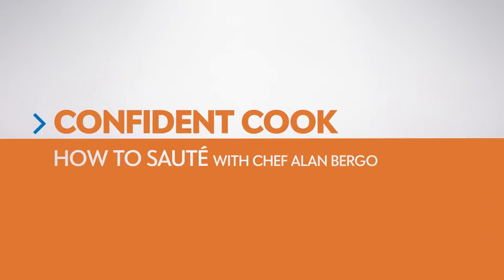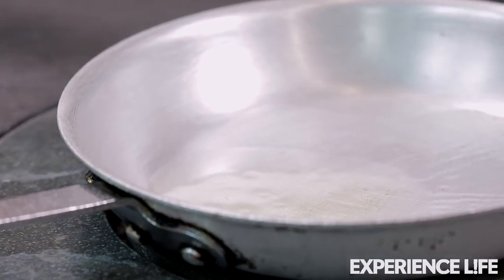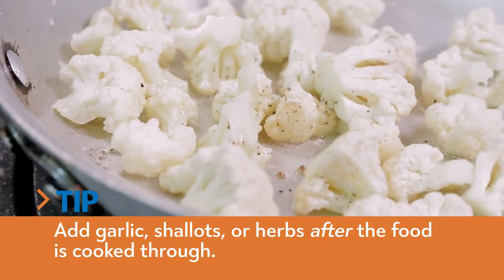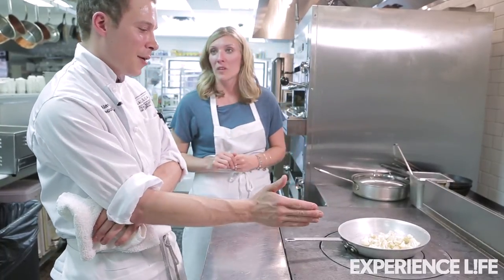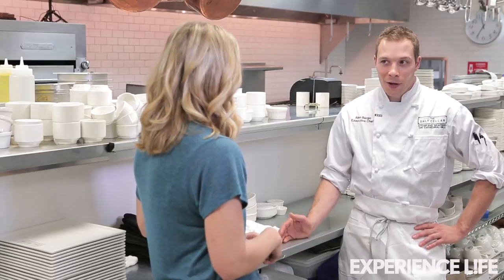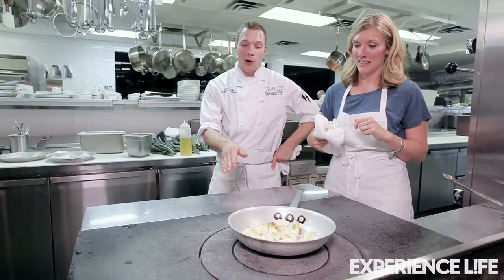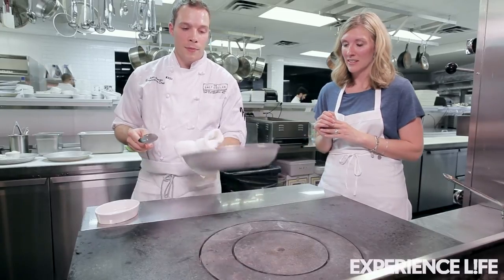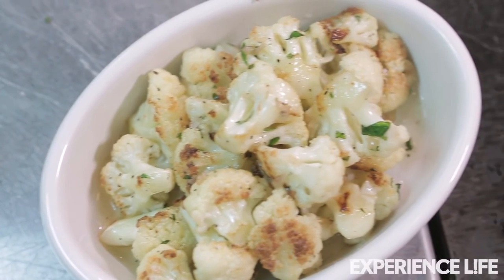How to Sauté With Chef Alan Bergo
Get a professional chef’s simple tricks to master this cooking skill at home. Alan Bergo, executive chef of The Salt Cellar in St. Paul, Minn., shows Experience Life senior director of content Jamie Martin how to sauté cauliflower in this how-to video.